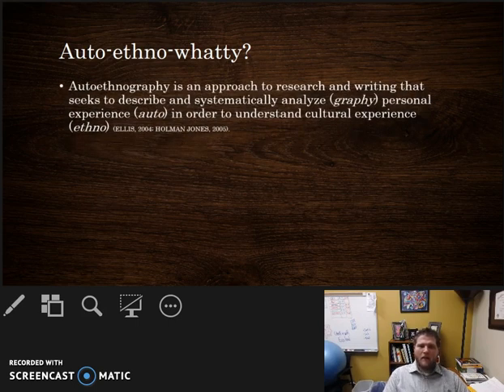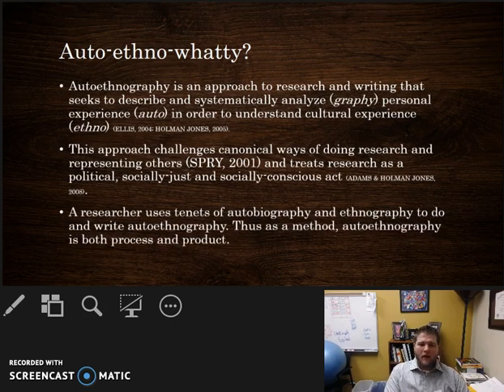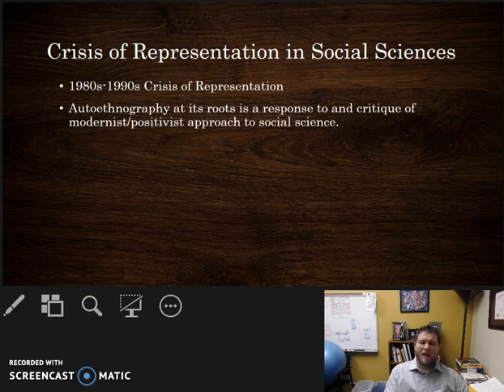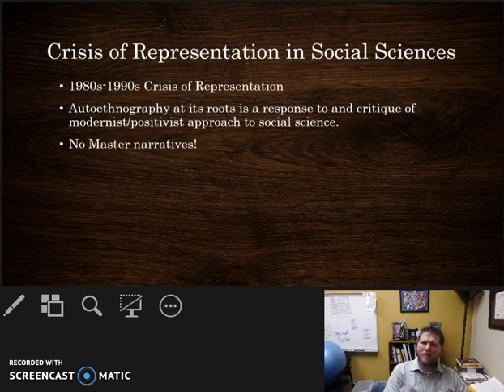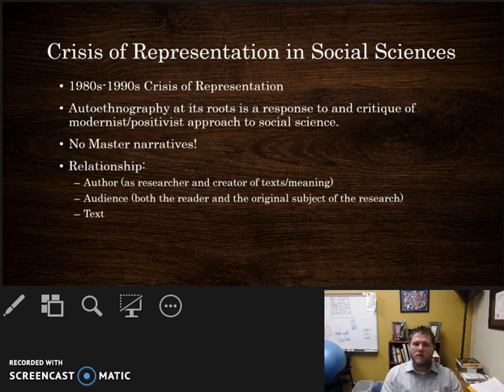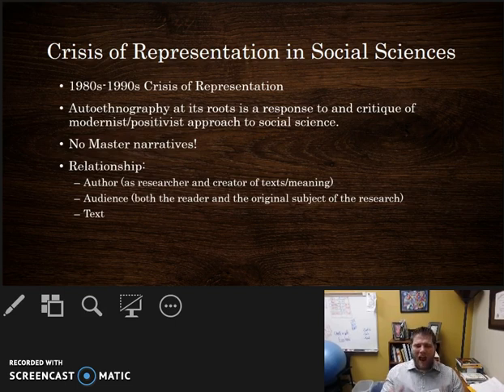Week 5 Screencast 1